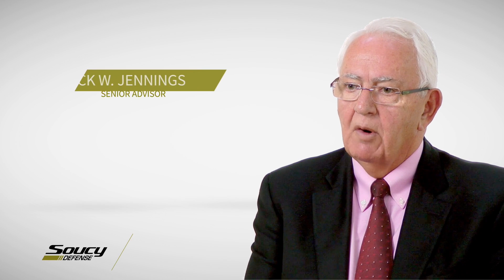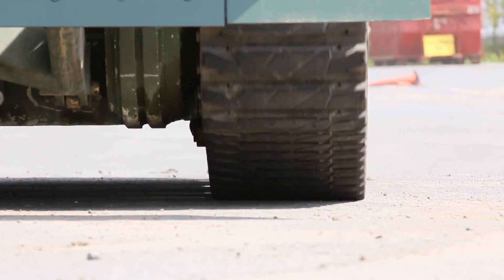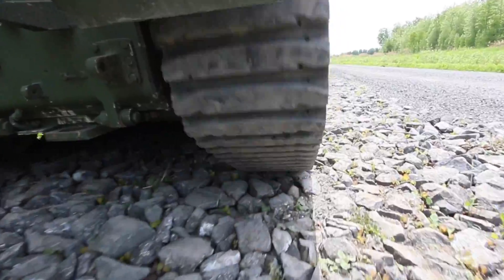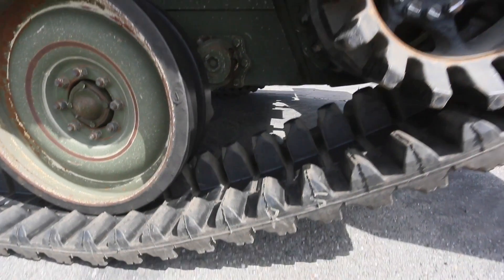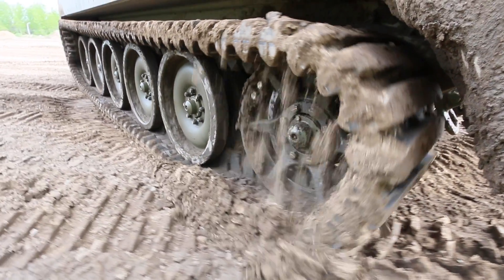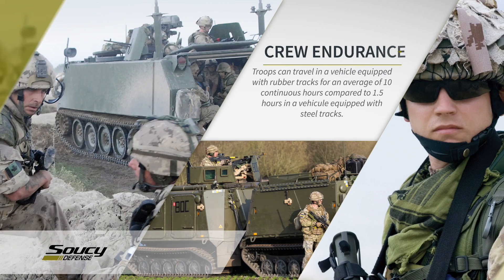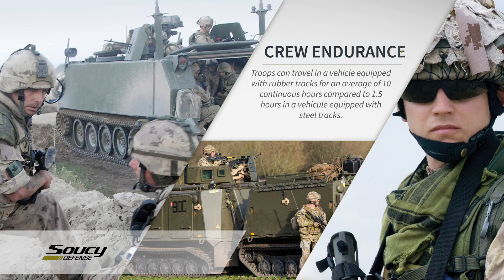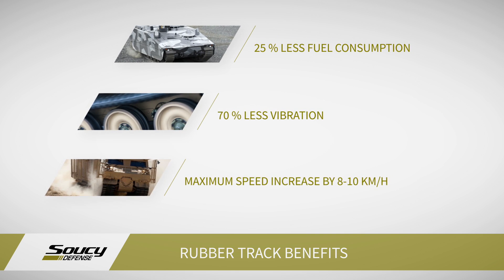BENEFITS | Composite Rubber Tracks & Components by Soucy Defense [Archive]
Soucy Defense Rubber Tracks will significantly increase vehicle performance and mission effectiveness by reducing braking distance, increasing maximum speed and acceleration.